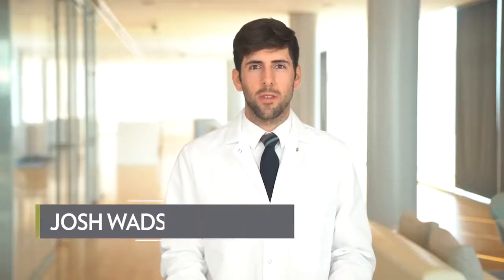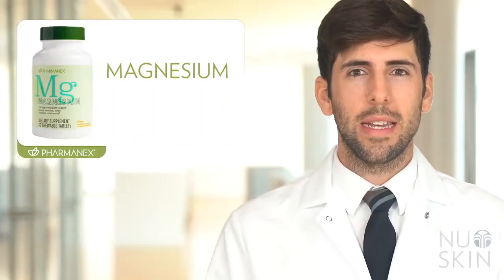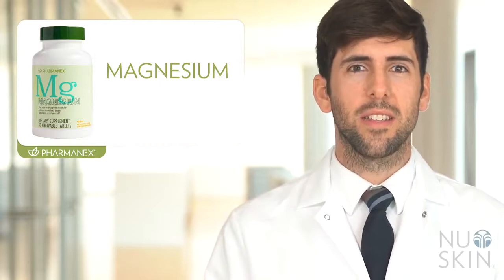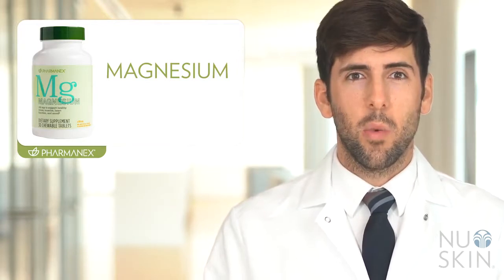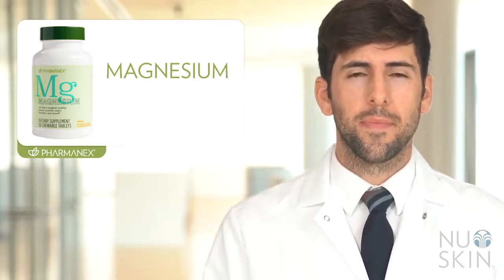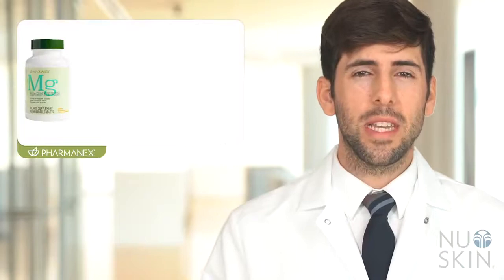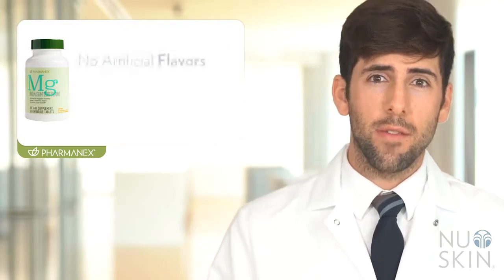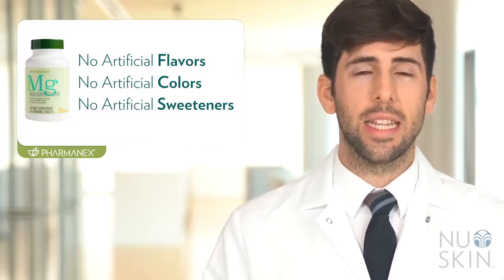Nu skin- Pharmanex Magnesium Training with Josh Wadsworth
Sing up
 If you would like to know more  out this Products please  call at US 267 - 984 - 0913